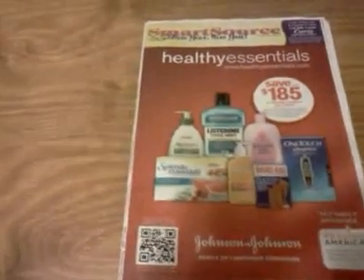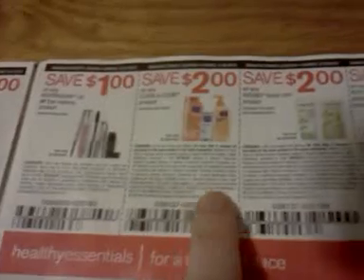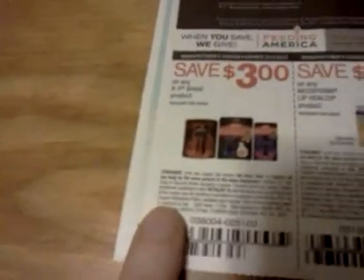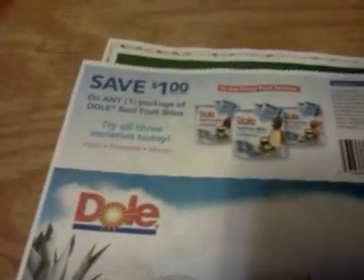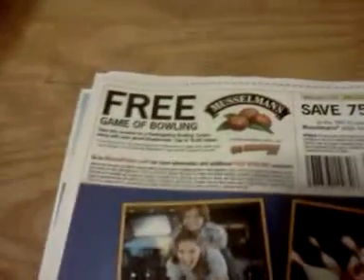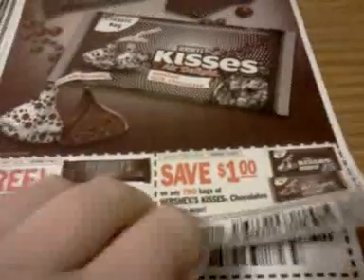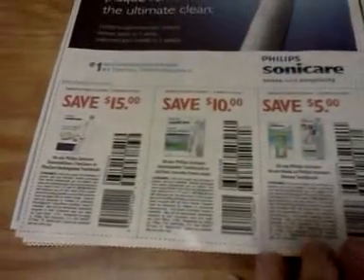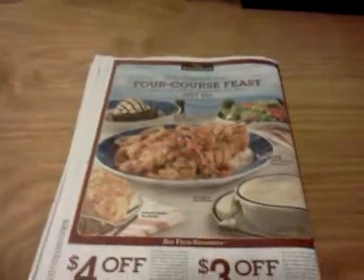Smart Source coupon insert for 1/8/12 preview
I get a smart source insert in the mail on Tuesdays. This is a preview.